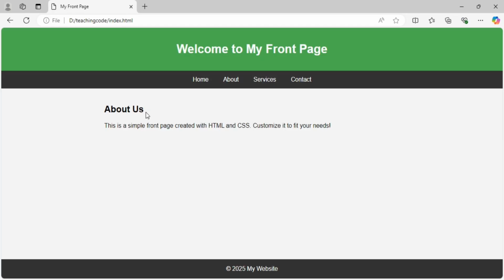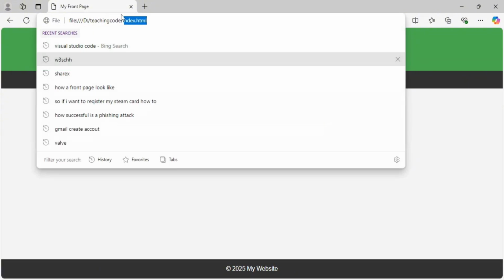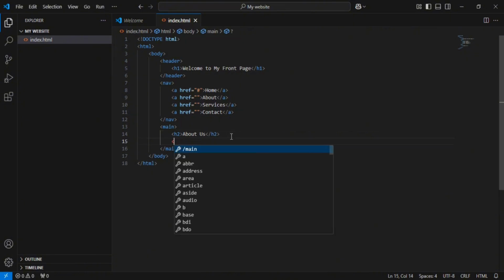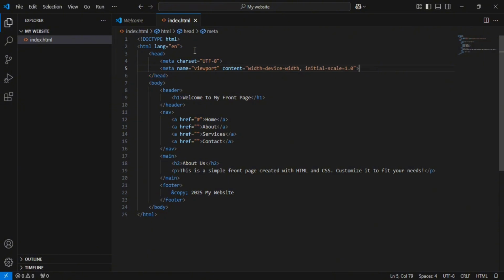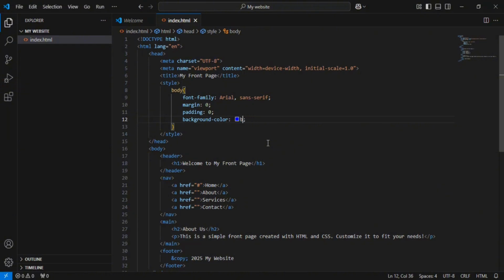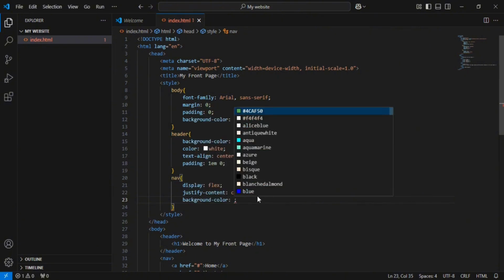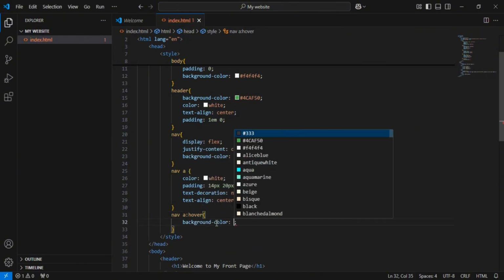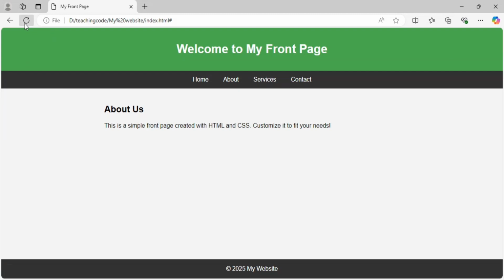How to Code Your First Website from Scratch (HTML & CSS)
Welcome to my step-by-step guide on "How to Code Your First Website from Scratch (HTML & CSS)" In this video, I break down the fundamentals of web development in an easy-to-follow tutorial perfect for beginners. Whether you're new to coding or just looking to brush up on your skills, this guide will walk you through everything you need to know from the basics of HTML to styling your site with CSS. What You'll Learn: The essential structure of an HTML document How to create and organize web pages Basic CSS for styling and layout Tips for writing clean, efficient code Best practices to build a responsive and user-friendly website